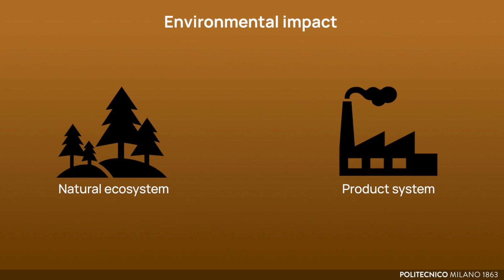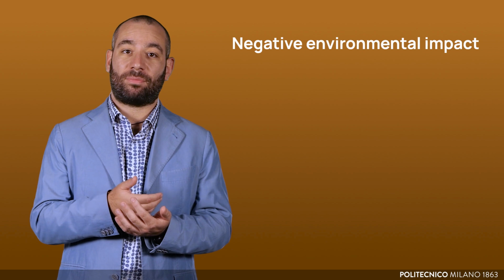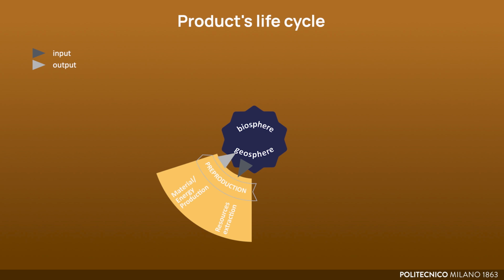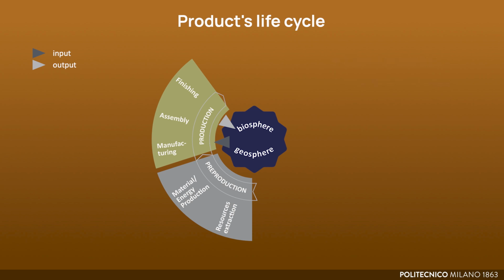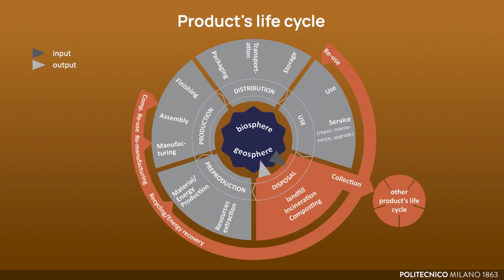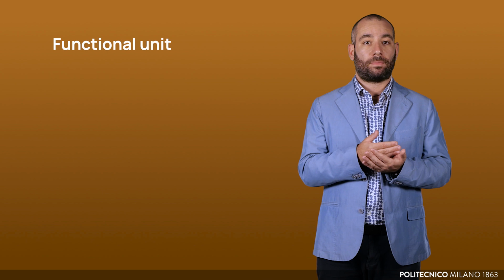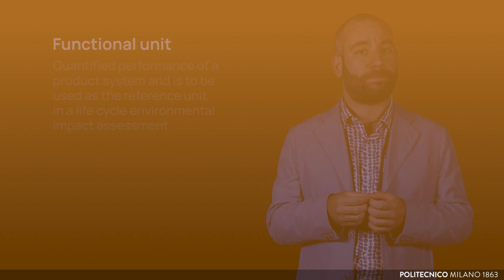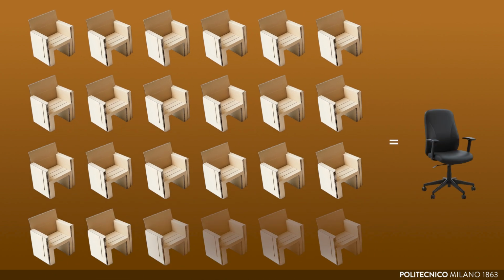Ecodesign approaches: life cycle and functional unit (D. Tamborini)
Video produced as part of the Edvance project Digital Education Hub per la Cultura Digitale Avanzata.